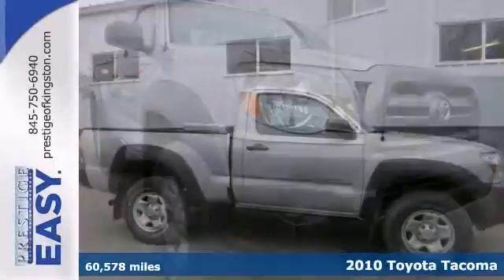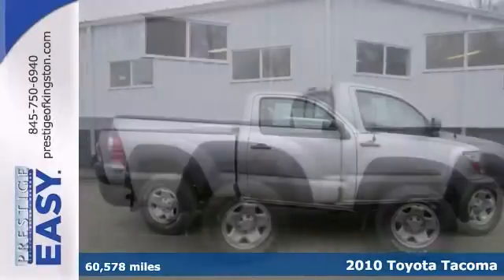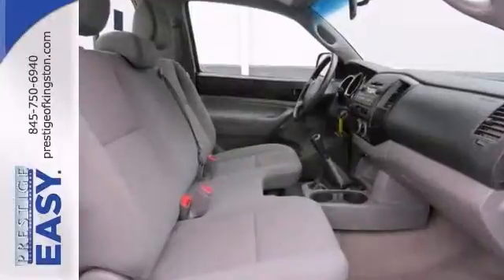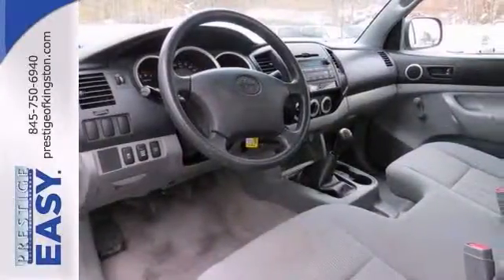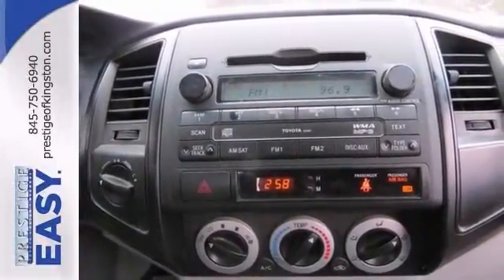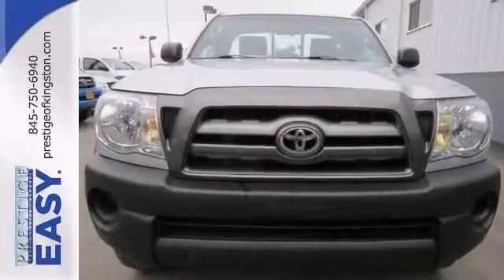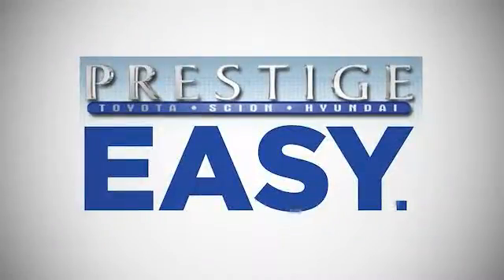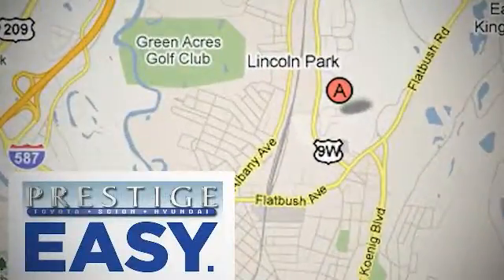2010 Toyota Tacoma Kingston NY Poughkeepsie, NY AZ68522B - SOLD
Year: 2010
Make: Toyota
Model: Tacoma
Trim: Base
Engine: 2.7L I4 SMPI DOHC
Transmission: 5-Speed Manual with Overdrive
Color: Silver
Mileage: 60578
Stock #: AZ68522B
brbrPut down the mouse because this handsome 2010 Toyota Tacoma is the tough truck you've been thirsting for. Awarded Consumer Guide's rating as a 2010 Compact Pickup Best Buy. Toyota Certified Pre-Owned means you not only get the reassurance of a 12mo/12,000 mile Comprehensive warranty, but also up to a 7yr/100,000-Mile Powertrain Limited Warranty, and a complete CARFAX vehicle history report. Its nicely equipped Toyota Certified, 2D Regular Cab, 5-Speed Manual with Overdrive, and 4WD in Silver. Climb into this flawless Tacoma for a smooth ride that is sure to impress.

Address:
756 East Chester St By-Pass